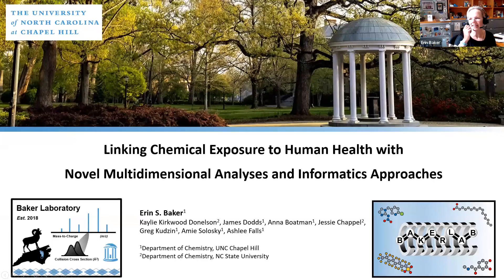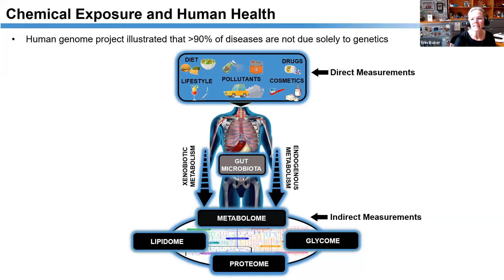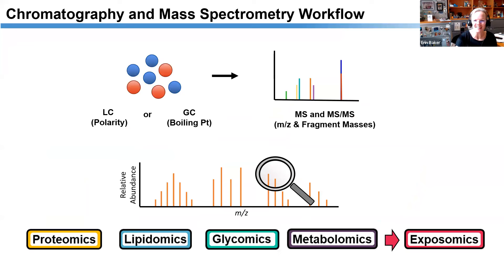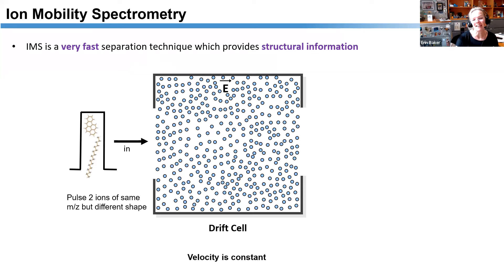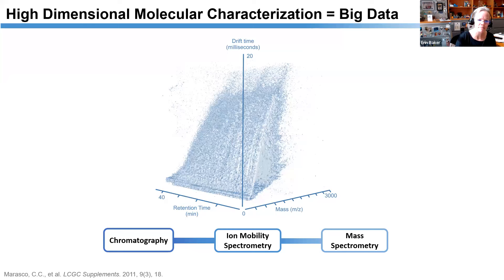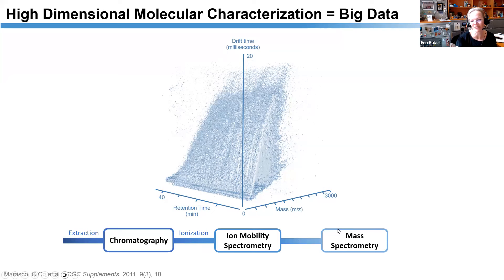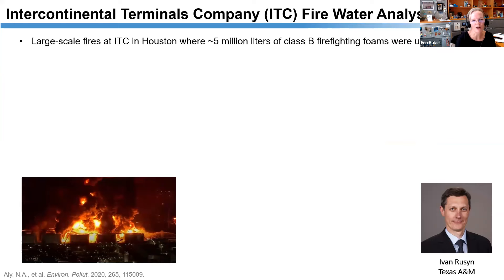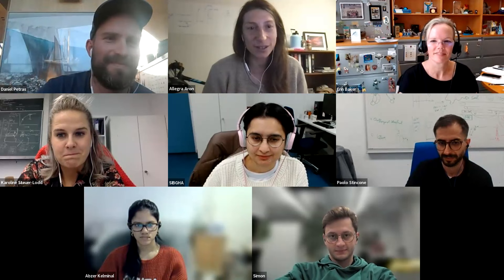VMOL Seminar #4 - Ion Mobility in Metabolomics (Erin Baker)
Seminar Description:
As the seminar will be very user focused, the content will only be set for the first lectures and will then evolve based on the participants interest. The idea is hereby that we will have guest lectures from experts in the field (e.g. mass spec software developers) as well as participants of the seminar who want to highlight their own data acquisition and data analysis approaches. That said, the seminar shall serve as a dynamic platform to teach and exchange ideas and concepts in  mass spectrometry. The focus is now on advanced mass spectrometry methods and multi-omics data integration.
All software highlighted will be open-source.

Current Organizers:
Allegra Aron and Daniel Petras

Time:
The seminar will be held bi-weekly:
Every other Tuesday at 17:00-18:00 CET

Place:
The seminar will be held remotely through Zoom. The zoom link will be sent via email (you need to sign up through the link below).

Recording:
All seminar sessions will be recorded and uploaded to youtube

Participants:
The seminar will be open to everybody. If you have friends/colleagues who you think could be interested in this, feel free to forward the information. For better exchange of information and announcements, we encourage you to sign up with your email and some background information here: